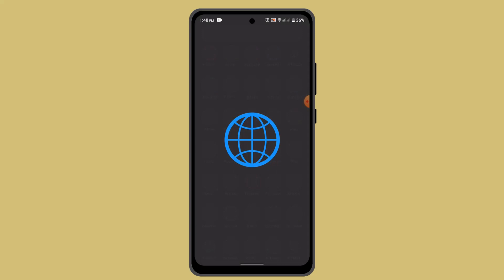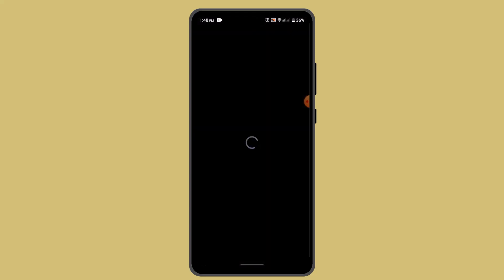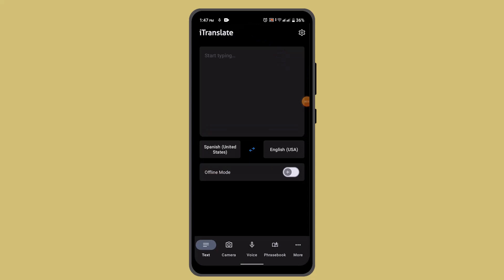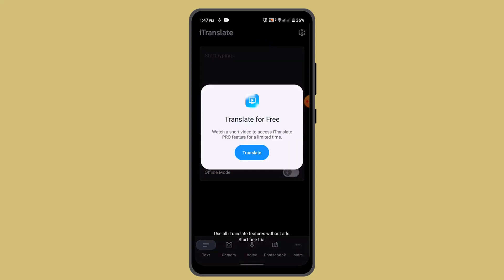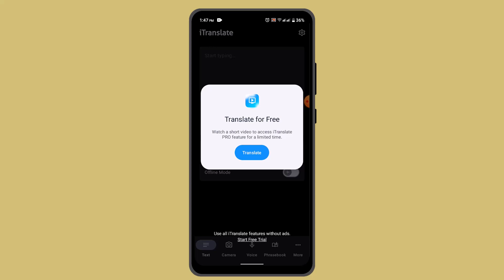Can I Translate Text From Images Using iTranslate !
This Video Is based on How you can translate text from images using iTranslate.

Chapters / Timestamps
0:00 Introd
0:10 Translate Text from Images Using iTranslate
0:44 Outro